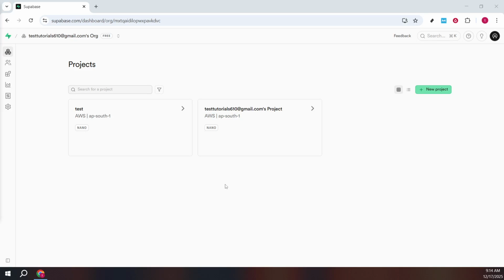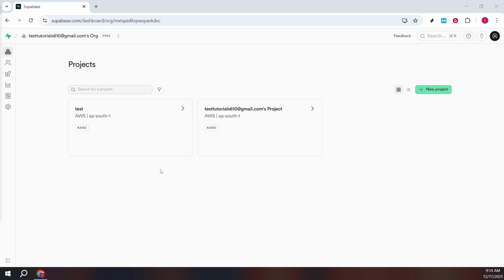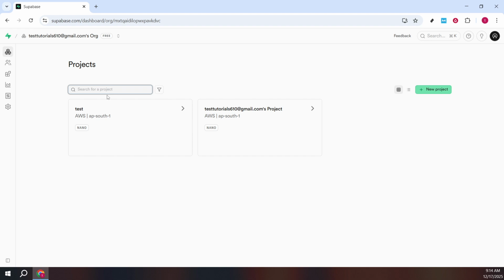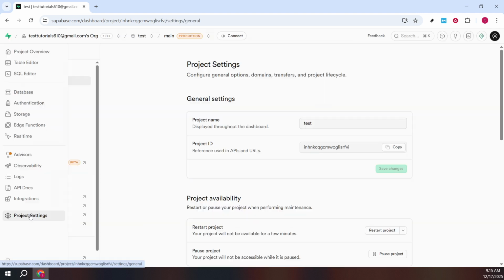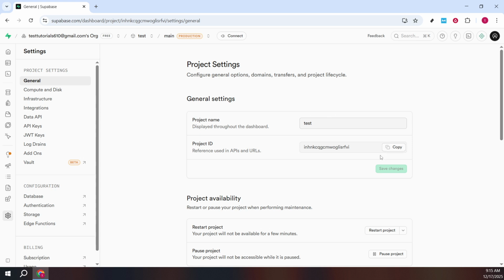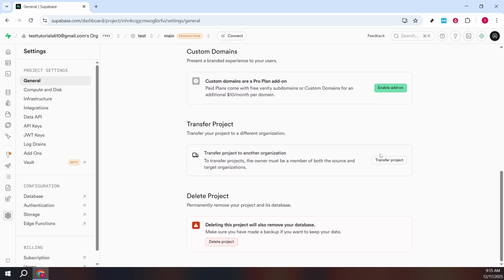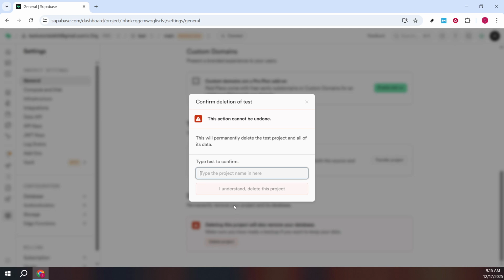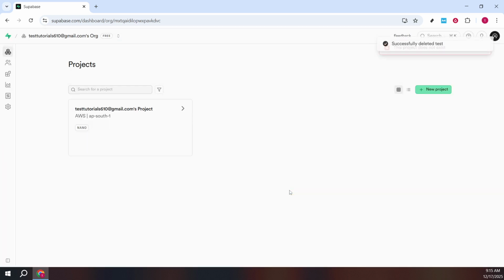How To Delete Project In Supabase [2026 Guide]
How To Delete Project In Supabase